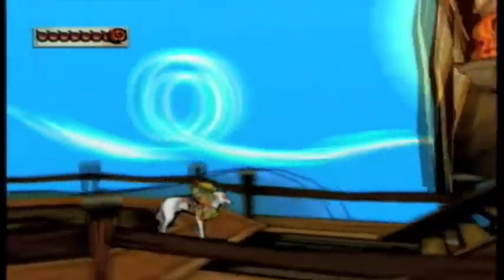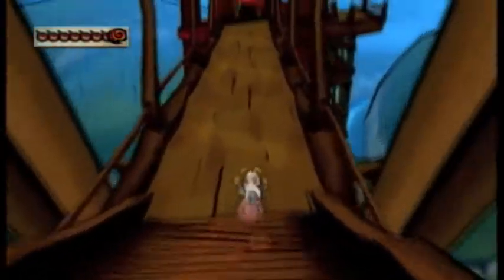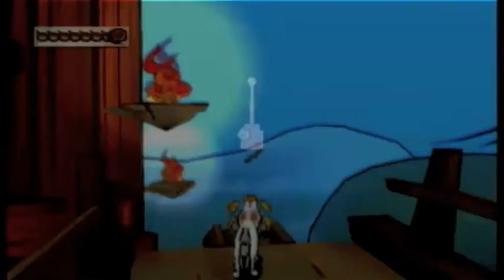Let's Play Okami--Part 75: Brush Tips...Now!?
I use my new brush technique to explore new areas of the Gale Shrine and find a travel guide that the game really should have given me far earlier.

Data/statistics:

Solar Energy units: 8 (1 Sun Fragment collected)
Ink Pots: 4
Astral Pouch: Level 2
Wallet: Level 1

Celestial Brush Techniques: Rejuvenation, Power Slash, Sunrise, Bloom, Cherry Bomb, Water Lily, Vine, Waterspout, Crescent, Galestorm
God Techniques: Fleetfoot
Weapons: Divine Retribution, Devout Beads*, Snarling Beast, Infinity Judge

Guardian Saplings revived: 4
Devil Gates destroyed: 12
Bosses defeated: Spider Queen
Praise: 100 (900 spent)

Treasures: Dragonfly Bead, Coral Fragment, Rat Statue, Lacquerware Set, Wooden Bear, Vase, Incense Burner, Bull Horn, Glass Beads, Crystal, Pearl
Stray Beads: 11 (Shinshu Field #2, #3, Agata Forest #1, #2, #4, #5, #6, Taka Pass #2, #3, Sasa Sanctuary #1, #?)

Hints used: 4 (plus 2 in-game hints)
Astral Pouch revivals: 1
Deaths: 1

Time: 15 m 04"
Time (session 10): 45 m 08"
Time (total): 19 h 15'40"
Recorded: 22 September 2012